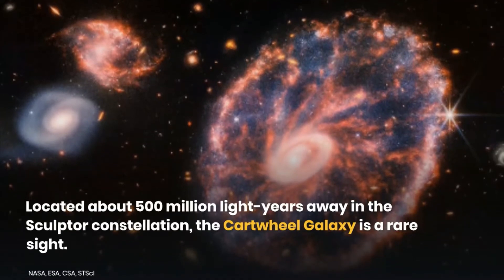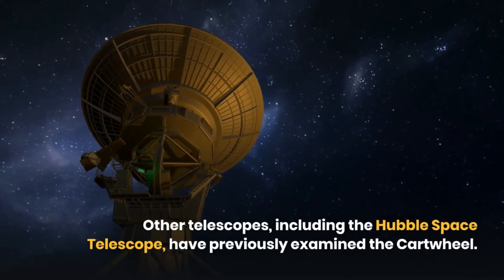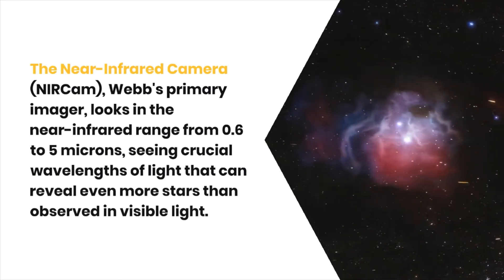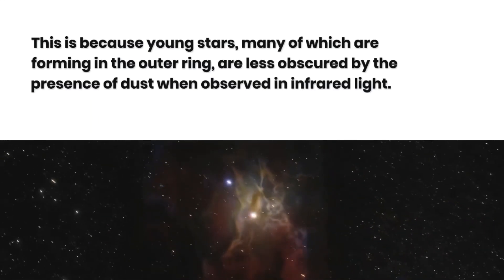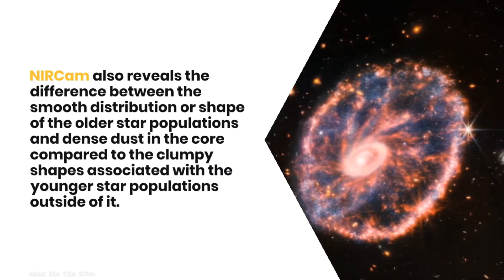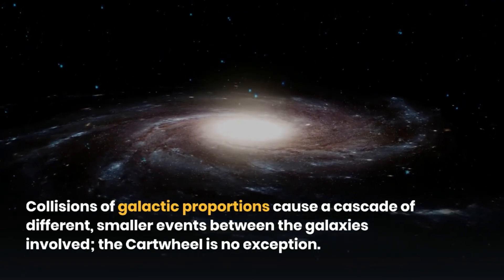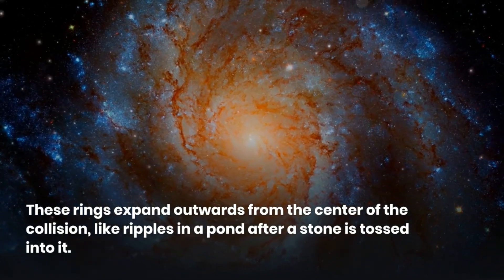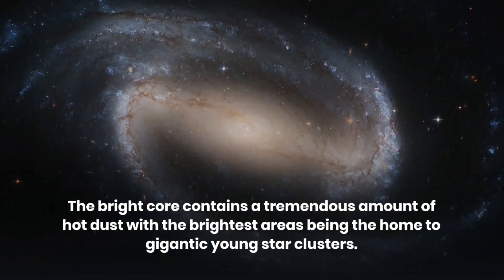James Webb Space Telescope Captures Images of the Cartwheel Galaxy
James Webb Space Telescope captures stunning new infrared image of the Cartwheel Galaxy
The super space telescope has now peered into the chaos of the Cartwheel Galaxy, revealing new details about star formation and the galaxy's central black hole.
Its powerful infrared gaze produced a detailed image of the Cartwheel and two smaller companion galaxies against a backdrop of many other galaxies.
Located about 500 million light-years away in the Sculptor constellation, the Cartwheel Galaxy is a rare sight.
Its appearance, much like that of the wheel of a wagon, is the result of an intense event — a high-speed collision between a large spiral galaxy and a smaller galaxy not visible in this image
Other telescopes, including the Hubble Space Telescope, have previously examined the Cartwheel.
But the dramatic galaxy has been shrouded in mystery — perhaps literally, given the amount of dust that obscures the view.

IMAGES CREDIT: NASA, ESA, CSA, STScI